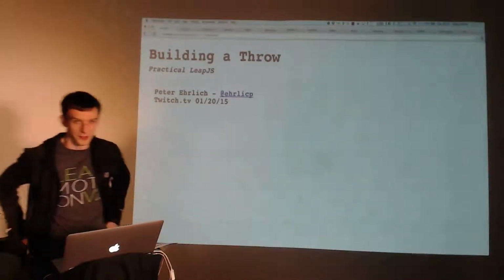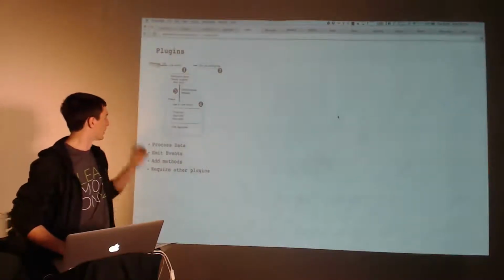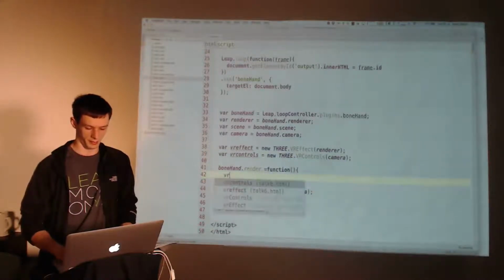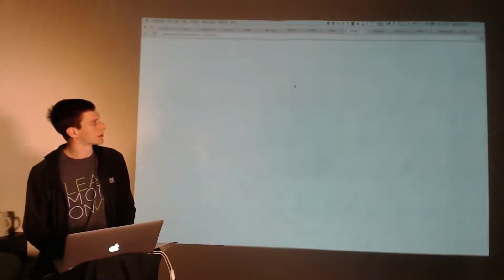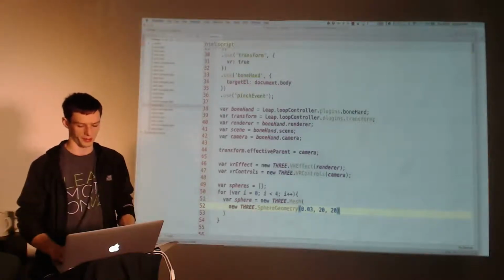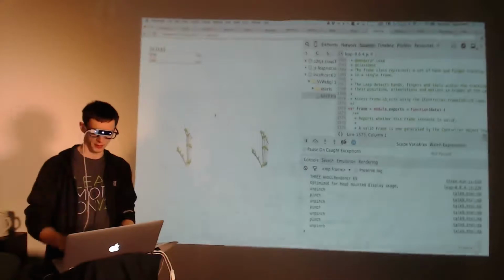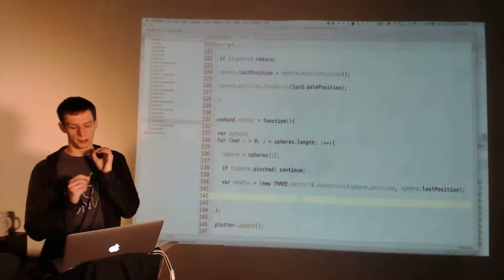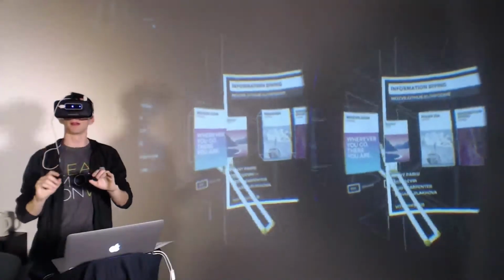How to Throw a Block in WebVR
In this recorded version of a talk originally broadcasted live on Twitch, learn how to build a simple demo to throw a rock into 3D space, plus get a sneak peek at some of our latest web projects.